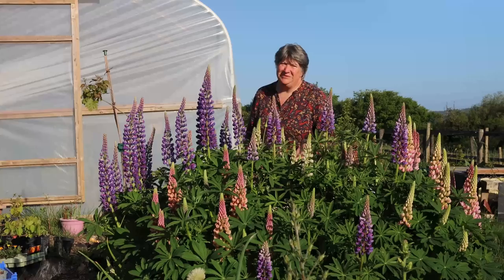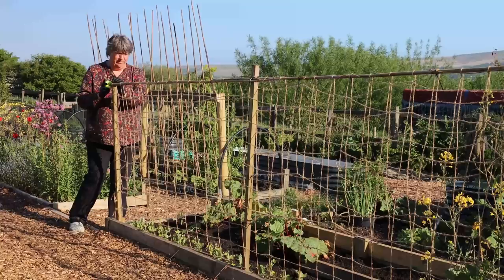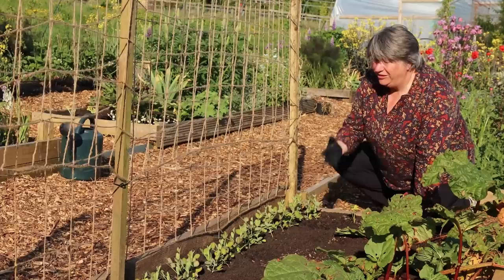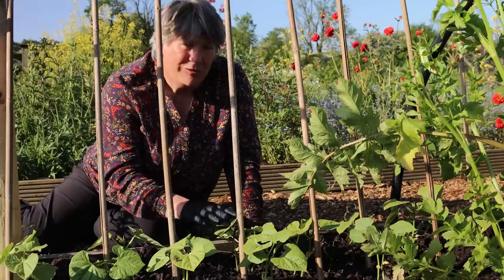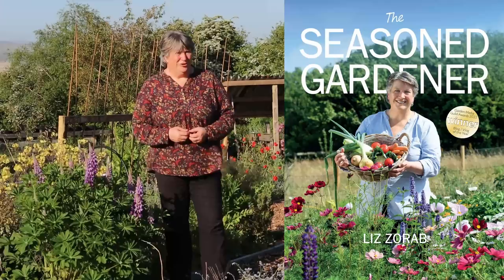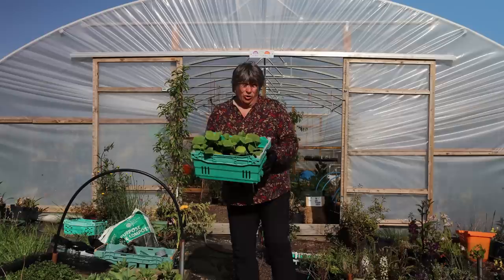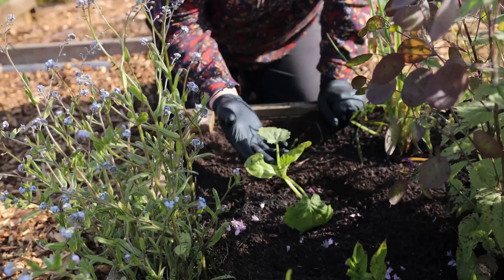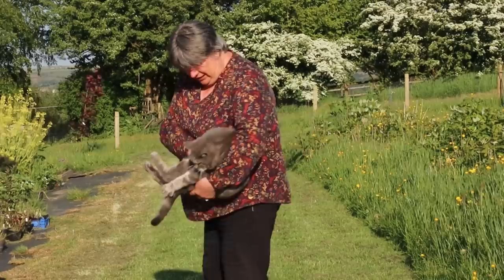Planting Tender Vegetables | Growing for Self-sufficiency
About Us.